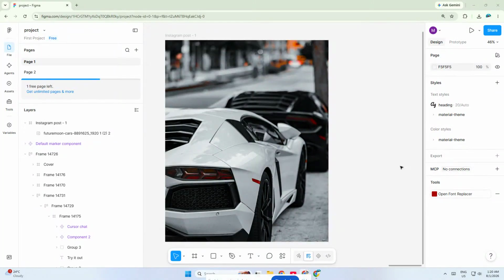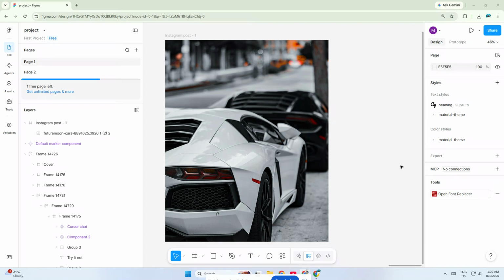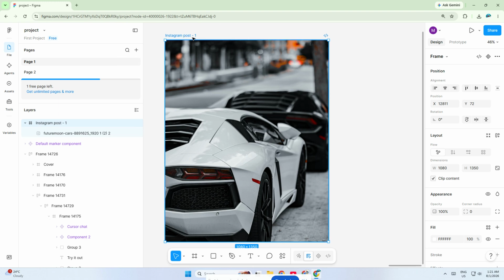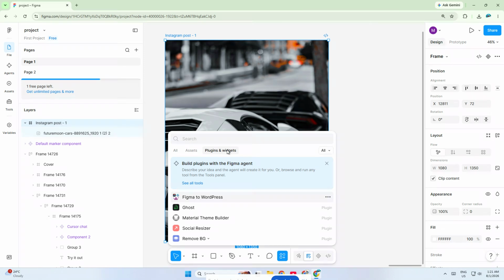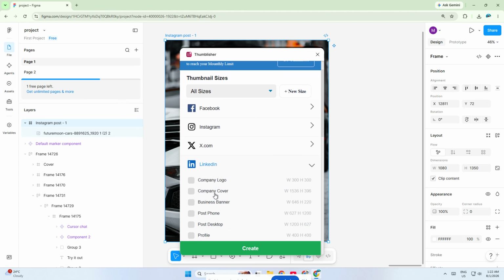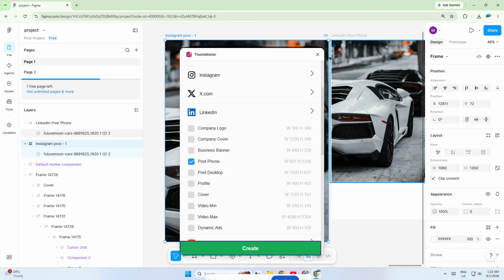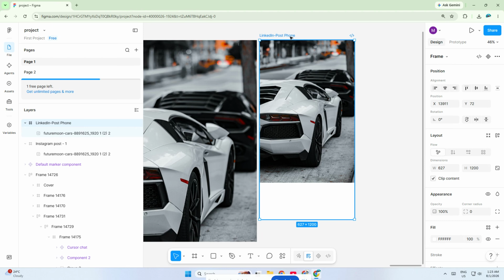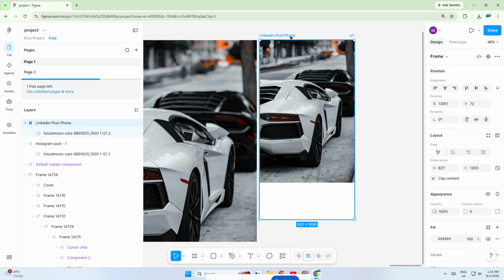How To Resize An Instagram Post Design To LinkedIn Post Size In Figma (Quick Plugin Guide)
Learn how to resize an Instagram post design to LinkedIn post size in Figma using the Thumblisher plugin. This tutorial covers selecting your Instagram frame, launching Thumblisher, choosing LinkedIn size options, and creating a new layout quickly.

🕚Timestamps:
00:00 Introduction
00:19 Select Your Instagram Post Frame
00:44 Open Plugins And Widgets In Figma
01:04 Search For And Run Thumblisher
01:28 Choose Your LinkedIn Post Size
01:48 Create The New LinkedIn Frame
02:12 Review And Refine The Resized Design
02:38 Final Result And Outro

✍️What You'll Learn In This Video:
• How To Select An Instagram Post Frame In Figma
• How To Find And Run The Thumblisher Plugin
• How To Choose LinkedIn Post Size Options
• How To Resize Instagram Designs For LinkedIn
• How To Create A New Frame Layout Automatically
• How To Review Text And Image Alignment After Resizing
• How To Repurpose Social Media Designs Efficiently

💡Pro Tips:
• Select the complete Instagram frame before running the plugin instead of selecting individual layers.
• Confirm the LinkedIn target size carefully so the generated frame matches your publishing requirements.
• Keep the original Instagram frame unchanged so you can compare both versions.
• Review text wrapping and spacing after resizing, especially for headlines and call-to-action elements.
• Check image crops and reposition visual elements if important details are too close to the edges.
• Use clear frame names such as Instagram Original and LinkedIn Post to keep your Figma file organized.
• Treat the generated layout as a starting point and make final visual adjustments manually when needed.

🔌 Find Thumblisher In Figma:
  Open Figma, select your frame, choose Actions, open Plugins and Widgets, and search for Thumblisher.